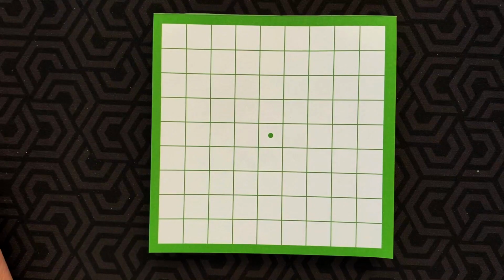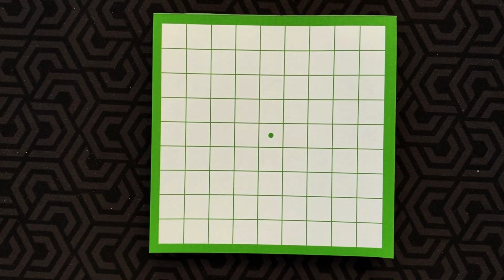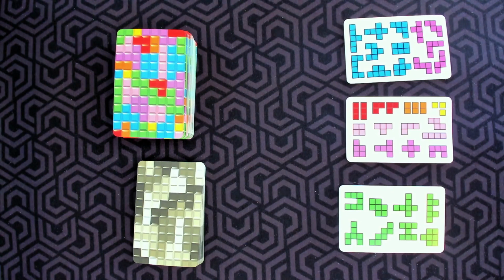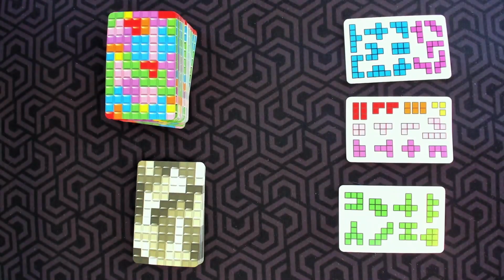Second Chance Rules & Setup for Global Let's Play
Additionally, check out all this channel has to offer so that you can level up your class and life. Here on the channel we are all about finding joy in the journey. With this new series, we hope to offer a way to do that together.

Snail Mail: Seriously, I would love to get some of this!